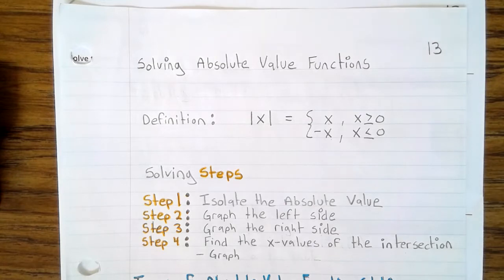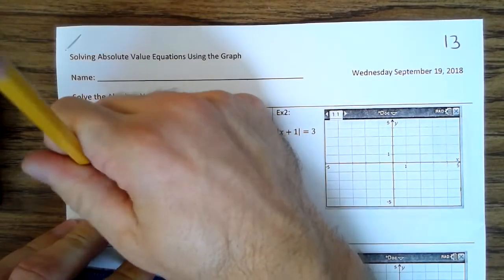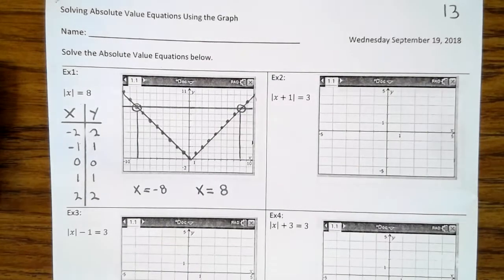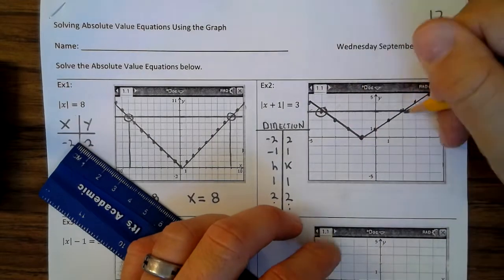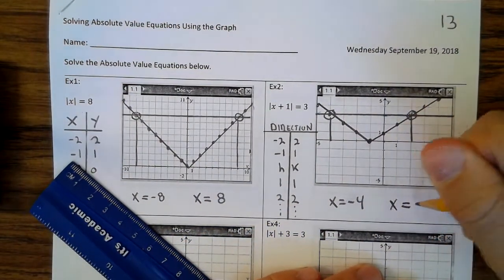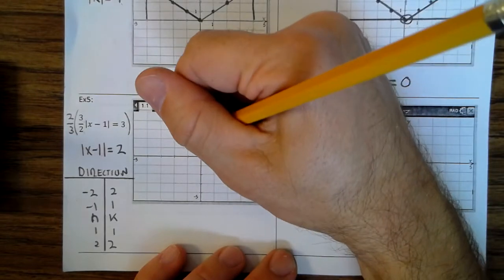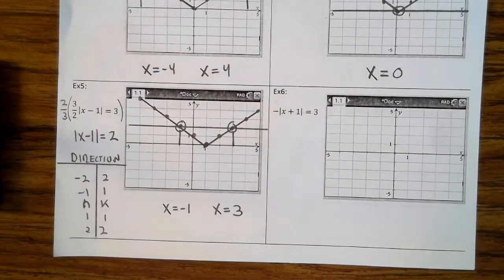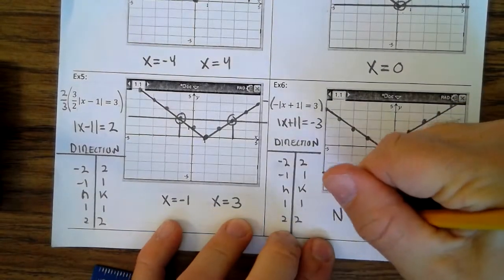9 19 18 Wednesday Solving Absolute Value Equations